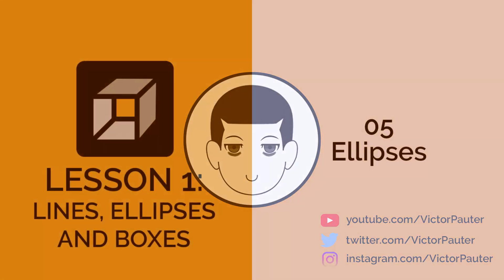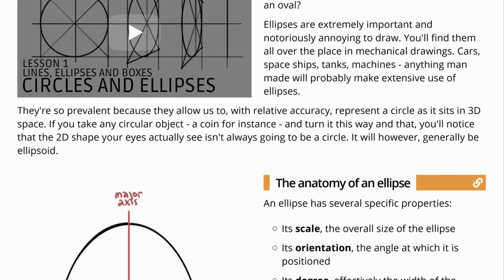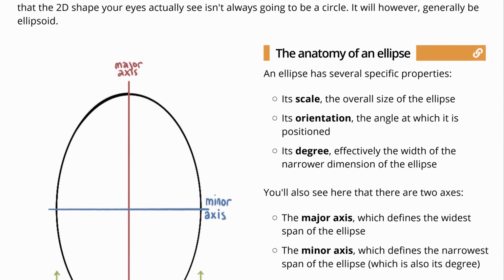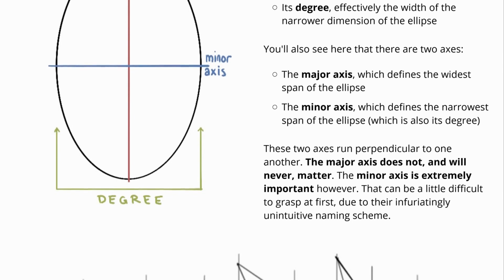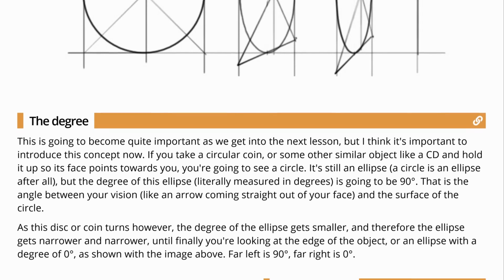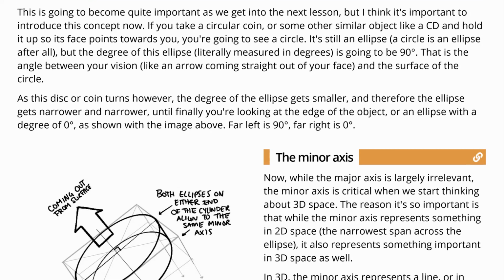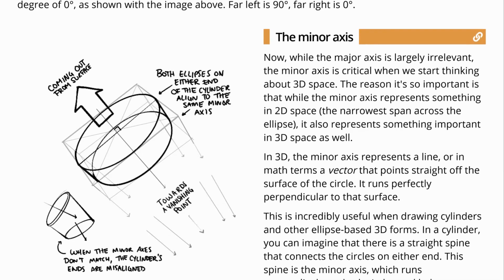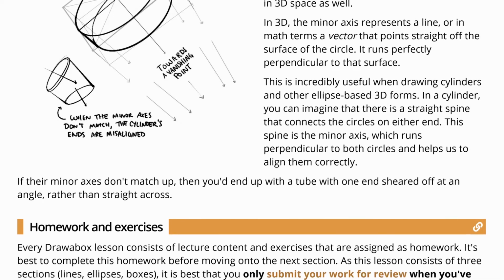Drawabox Lesson 1, Part 2: Ellipses (Reading by Victor Pauter)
Victor Pauter ) has been kind enough to create updated versions of his audiobook recordings, which have been in considerable demand since they were temporarily taken down some weeks ago.

I don't believe he has anything up just yet, but he will be creating excellent content in the near future, and it would be a great way to show your appreciation for the work he's done (for free) to make Drawabox easier to follow.

The written content for Drawabox Lesson 1, Part 2 can be found . The written content will always be the most up-to-date.